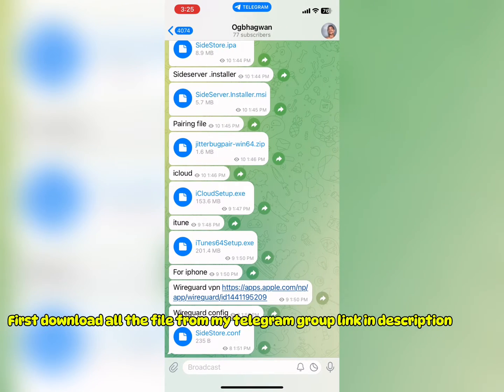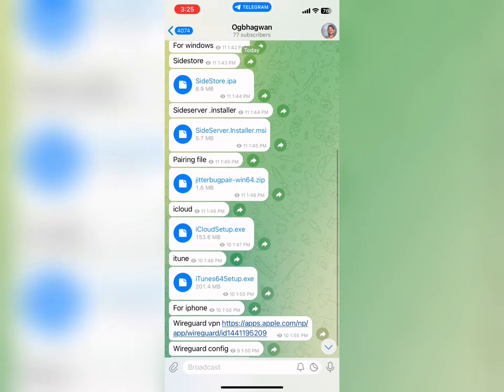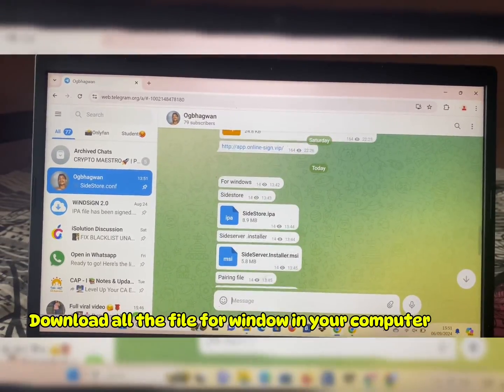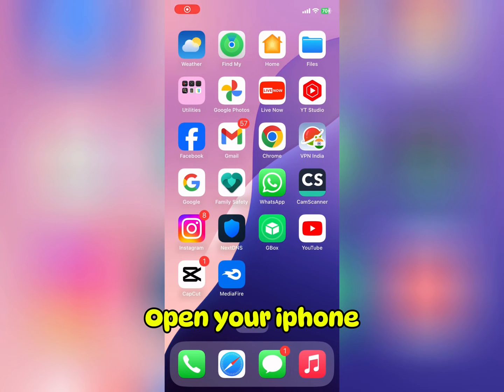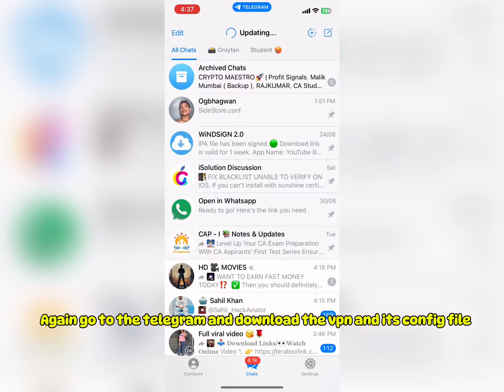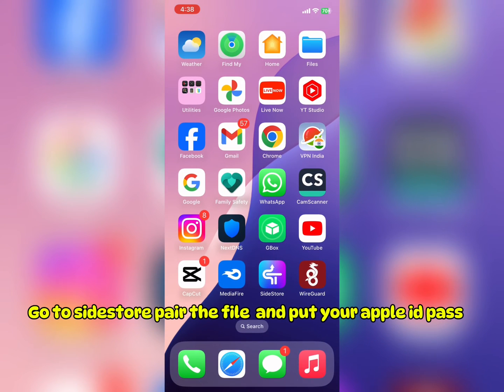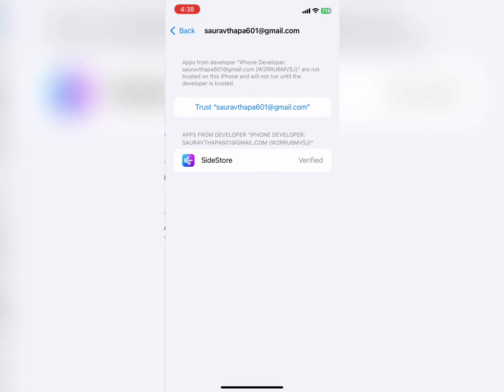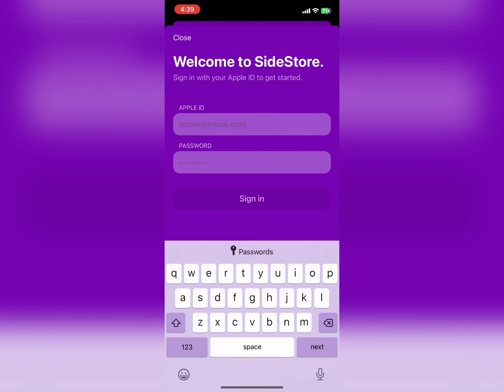Sidestore download on ios full tutorial with computer revoked || sideload 2024 method